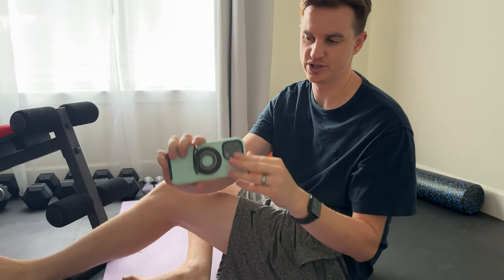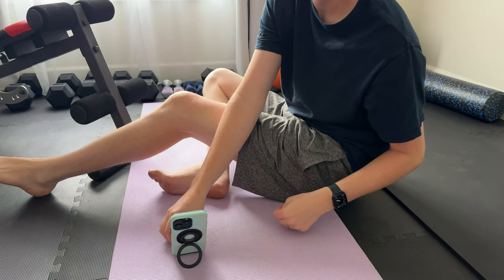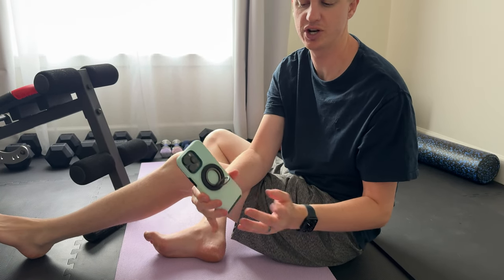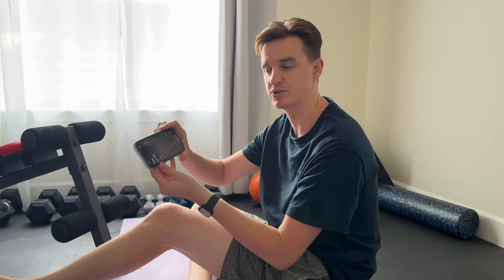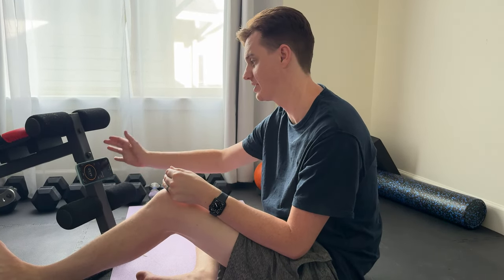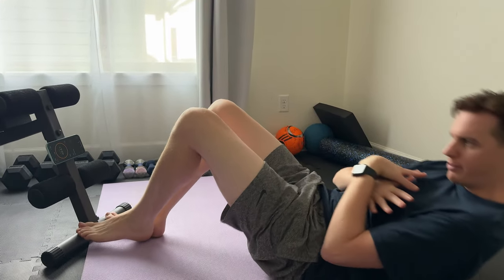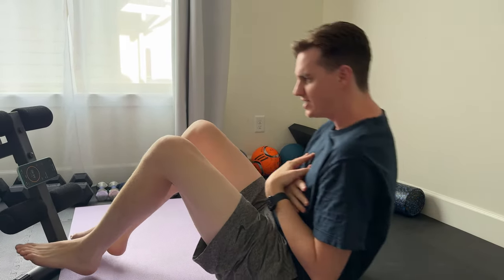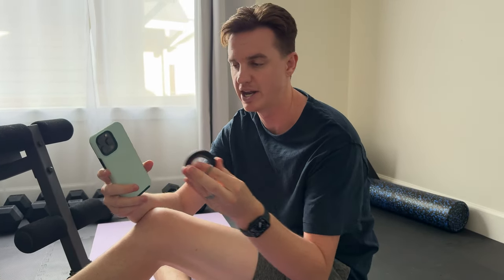Metisinno Magnetic Phone Ring Stand Review: The Perfect Blend of Functionality and Style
The Metisinno Magnetic Phone Ring Stand is an innovative accessory designed to enhance your smartphone experience. With its compatibility with MagSafe, this phone grip and holder not only provides a secure way to hold your phone but also adds a touch of convenience and style to your everyday use. Here’s a closer look at the features that make this product a must-have for smartphone users.

Secure Grip and Convenience
One of the standout features of the Metisinno Magnetic Phone Ring Stand is its ability to provide a secure grip. The ring design allows you to hold your phone confidently, reducing the risk of accidental drops. This is particularly beneficial for those who frequently take photos, text, or navigate with one hand. The added security means you can focus on what you’re doing without worrying about your phone slipping from your grasp.

MagSafe Compatibility
Designed specifically for MagSafe-compatible devices, this phone ring stand attaches effortlessly to your smartphone, ensuring a strong magnetic connection. This compatibility not only enhances the ease of use but also allows for seamless integration with other MagSafe accessories, such as chargers and wallets. You can quickly snap your phone into place and enjoy the convenience of magnetic attachment without any hassle.

Adapter Ring Sticker Included
For users with non-MagSafe devices, the Metisinno Magnetic Phone Ring Stand comes with an adapter ring sticker. This addition allows you to enjoy the benefits of the ring stand even if your phone isn’t inherently compatible with MagSafe. The adapter ring is easy to apply and offers a secure hold, making this product accessible to a broader range of smartphones.

Removable for Wireless Charging
One of the significant advantages of this phone ring stand is its removable design, which is perfect for those who rely on wireless charging. The magnetic feature allows you to detach the ring stand quickly, enabling you to place your phone on a wireless charger without any obstruction. This thoughtful design consideration ensures that you can enjoy the convenience of wireless charging while still benefiting from the grip of the phone ring.

Stylish and Sleek Aesthetic
The Metisinno Magnetic Phone Ring Stand boasts a modern and sleek aesthetic that complements any smartphone. Available in classic black, it adds a touch of sophistication to your device without being overly flashy. Its minimalist design ensures it blends seamlessly with your phone’s style, making it a fashionable accessory that enhances your device's overall look.

Final Thoughts
The Metisinno Magnetic Phone Ring Stand is an excellent accessory for anyone looking to improve their smartphone experience. With its secure grip, MagSafe compatibility, included adapter ring sticker, and removable design for wireless charging, this product strikes the perfect balance between functionality and style. Whether you're taking selfies, texting, or browsing, this phone ring stand is a practical addition that makes using your smartphone more convenient and enjoyable.